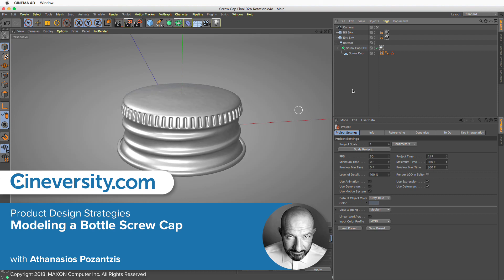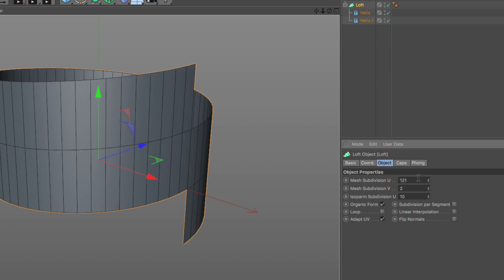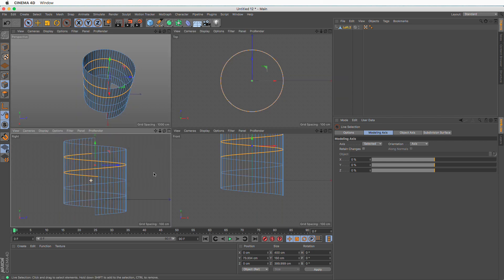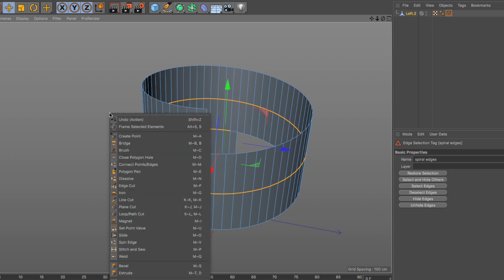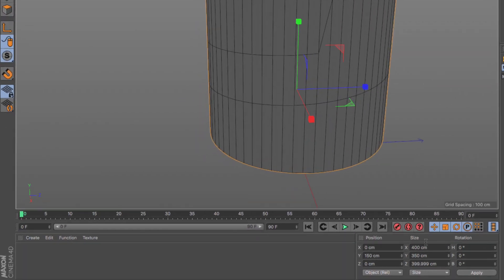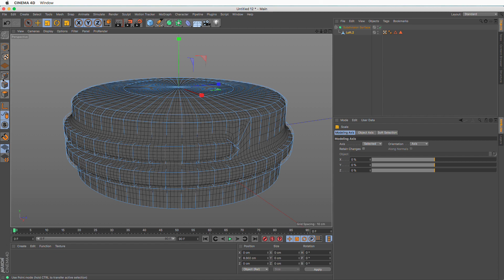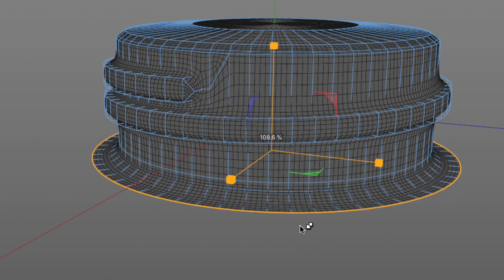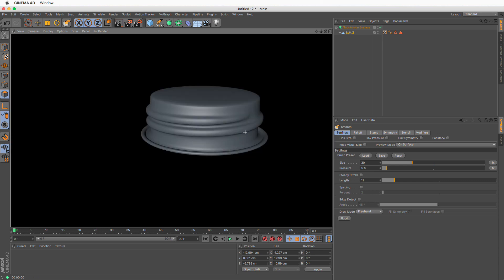Product Design Strategies: Modeling a Bottle Screw Cap in Cinema 4D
In this video we will show my preferred way of modeling a bottle screw cap, or any other screw type.
Using two Helix Splines, the Loft Generator and a handful of modeling tools, you'll be able to model a screw cap in a few minutes, while keeping the geometry clean, and except for two triangles, all other polygons are quads.
For a detailed reference of the Loft Generator, please watch the Loft Generator Demystified mini series: